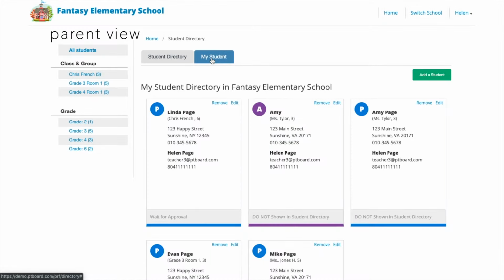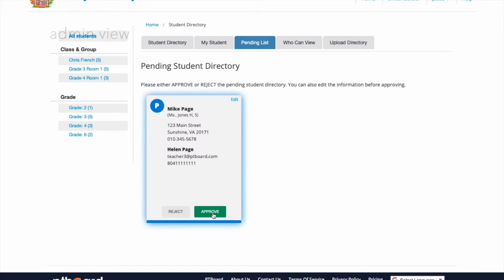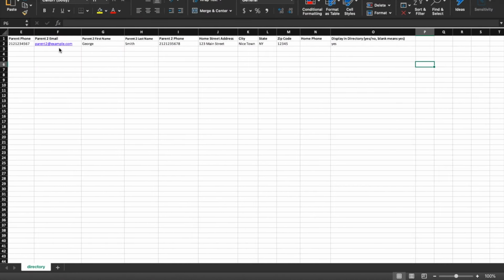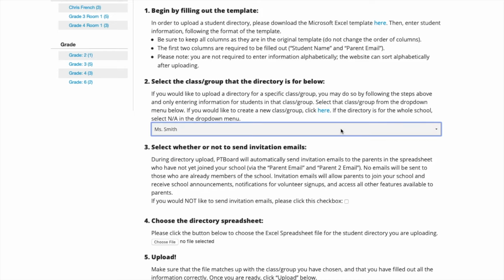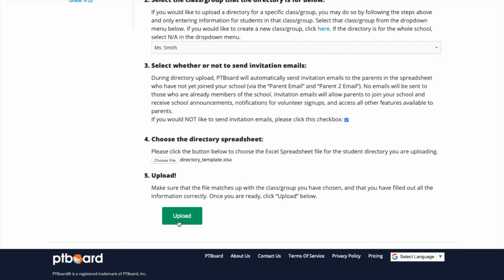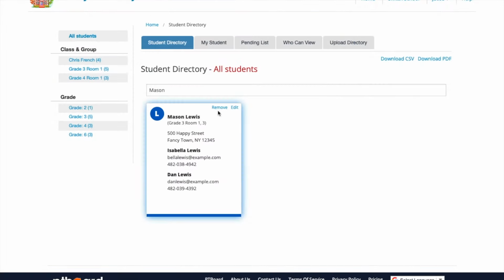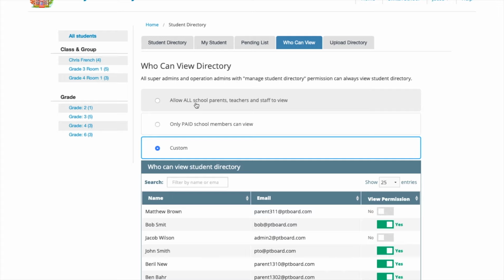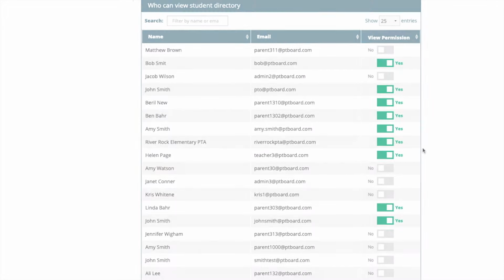PTBoard Student Directory Tutorial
This video walks through the different features of the student directory.